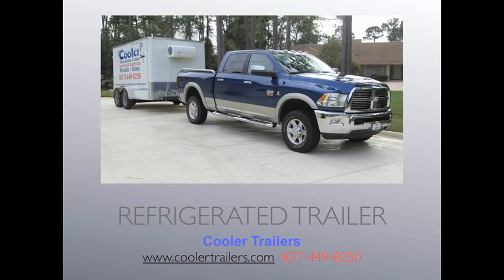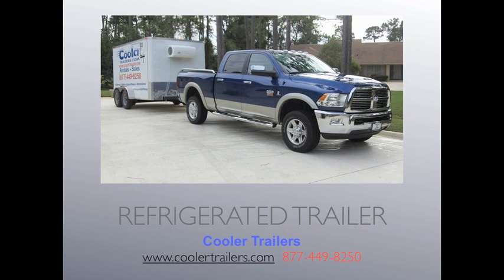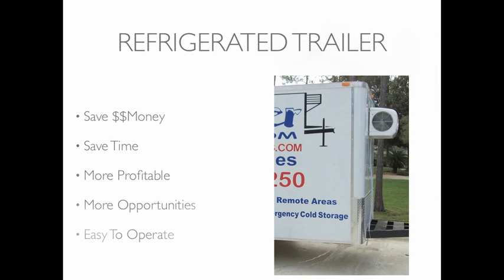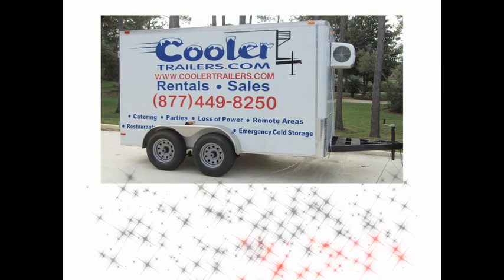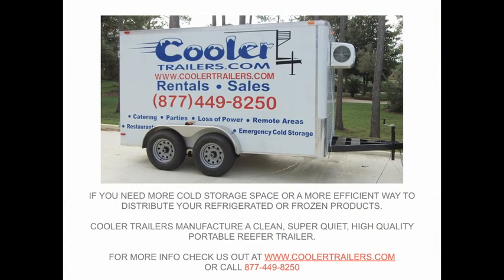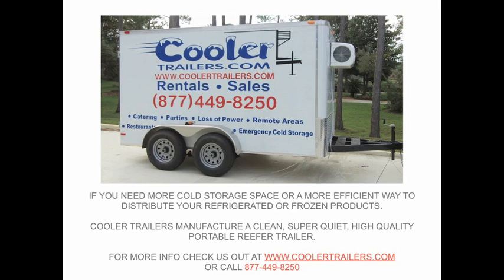Refrigerated Trailer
This video will show how a refrigeration trailer can explode new business opportunities for you.
This revolutionary way of transporting refrigerated or frozen goods is used by massive Fortune 500 companies.

Would you like to explode your growth today with new business opportunities from a refrigerated trailer?